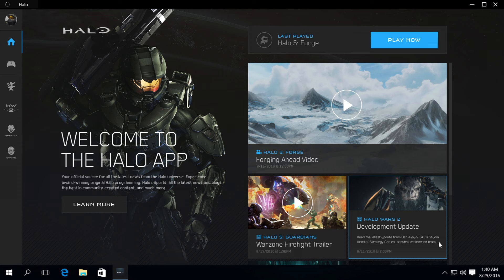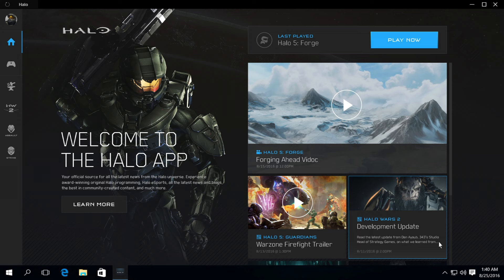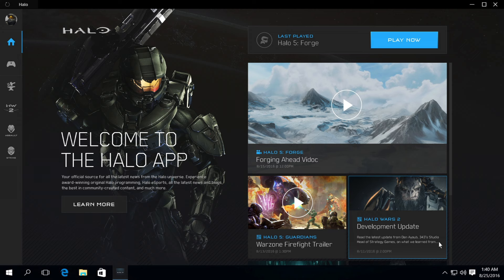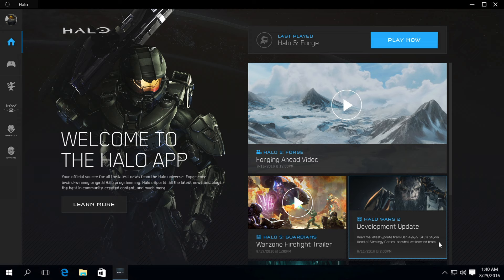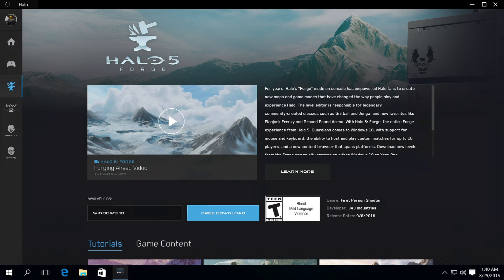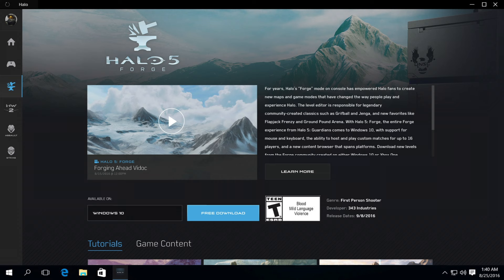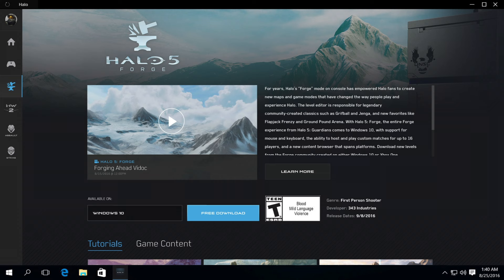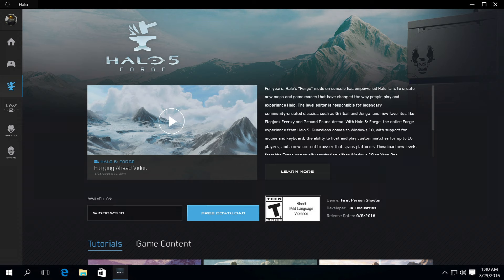Halo App On Windows 10! | Halo 5 News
Some news has been announced about the upcoming Halo 5: Forge, and its features on Windows

Looking for a Spartan Company? Look no further!